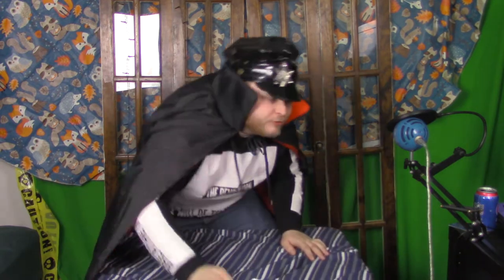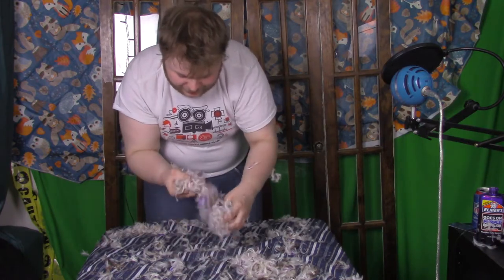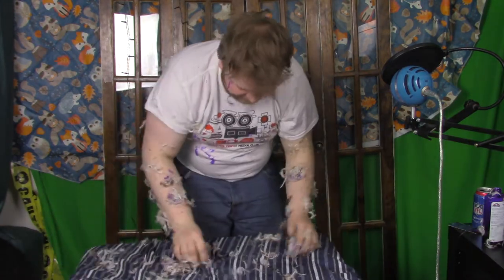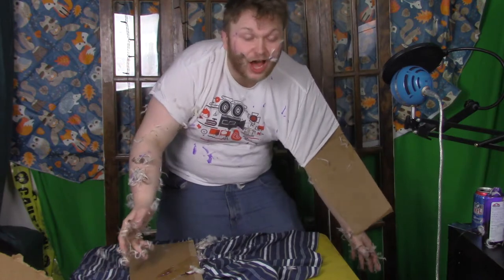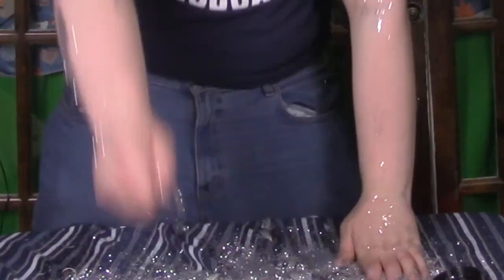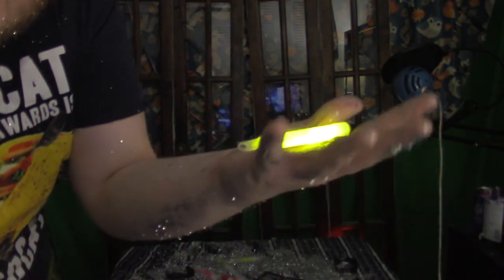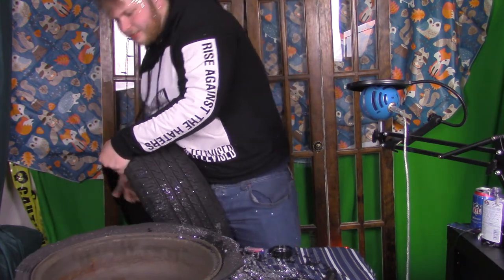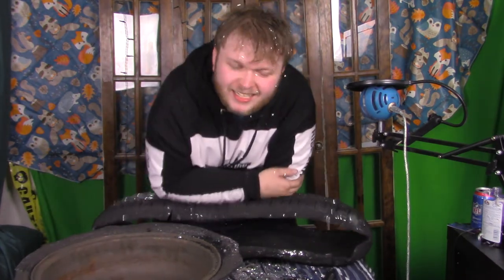3 EASY DIY HOMEMADE HALLOWEEN COSTUMES!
Thank you all so much for watching it really means a ton, I really hope you all enjoyed the video. Please feel free to let me know what you thought of the video down below and until next time, I'm AvennGed1.
Outro-music